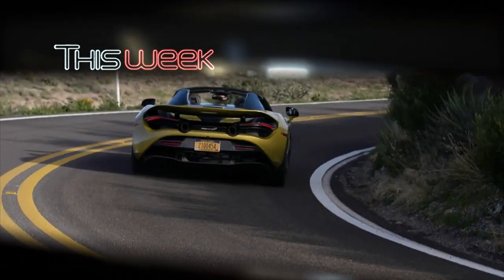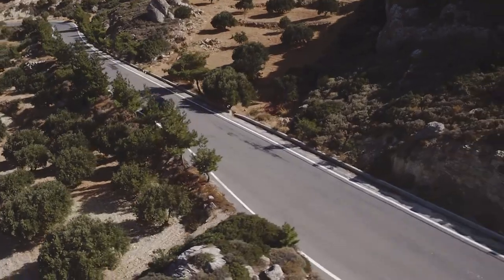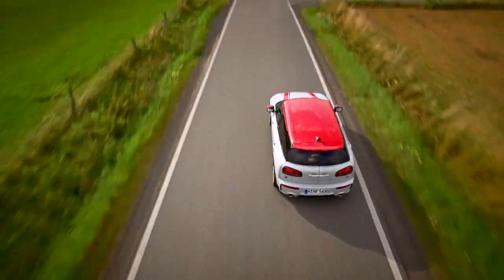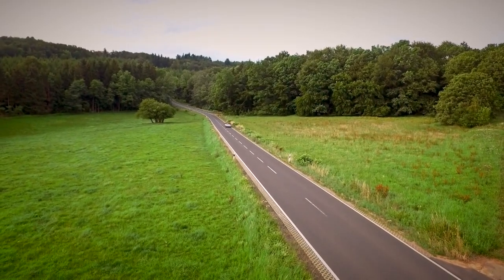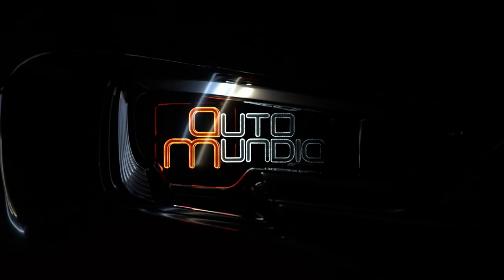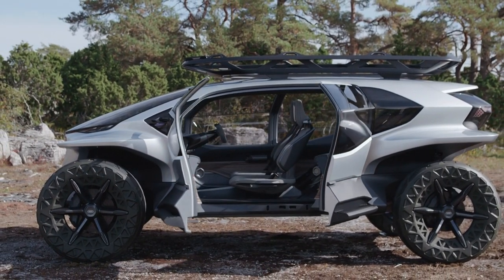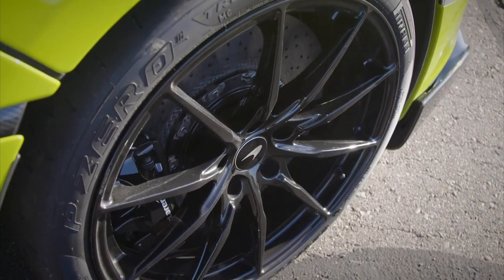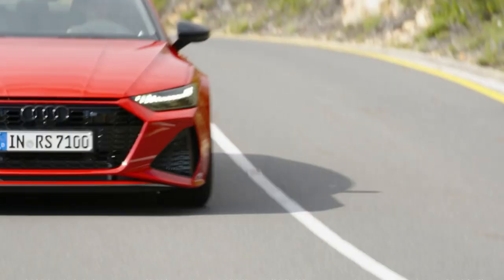Drop top Supercars from McLaren and the OUTLANDISH Audi AI:TRAIL - Auto Mundial 2020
Episode 24
Showcasing two drop-top supercars from McLaren and the Audi AI:TRAIL

Featured Cars
PORSCHE CAYENNE
MINI CLUBMAN JOHN COOPER WORKS
AUDI AI:TRAIL
MCLAREN 600LT SPIDER/MCLAREN 720S SPIDER